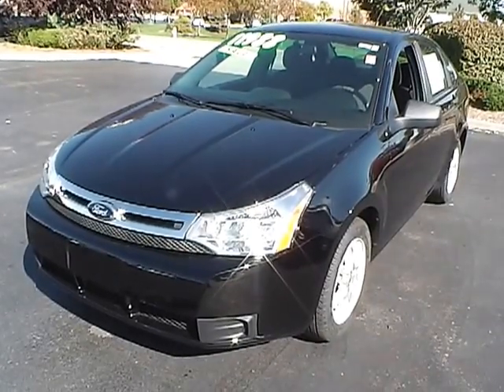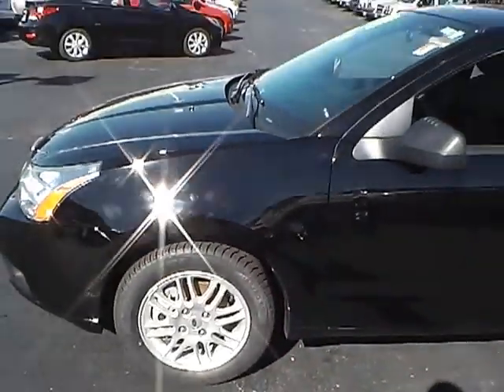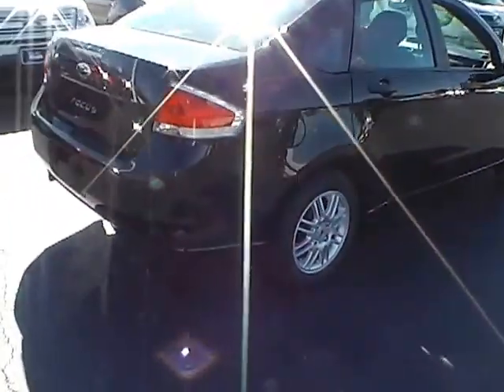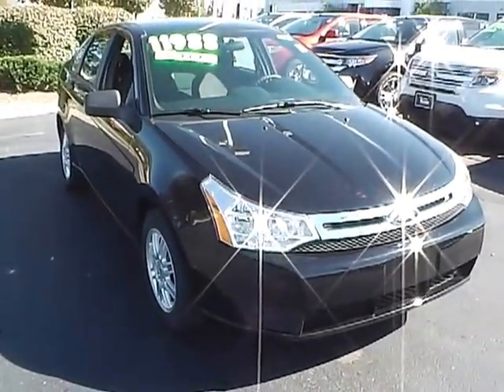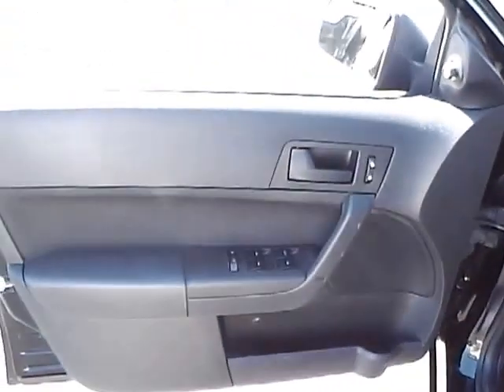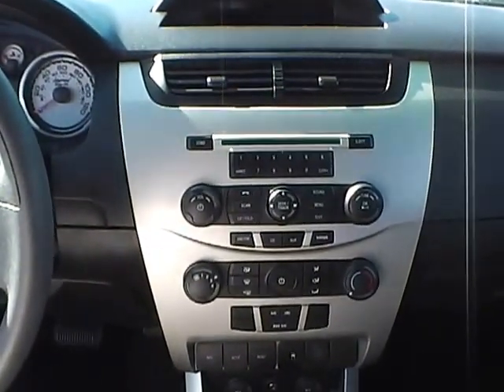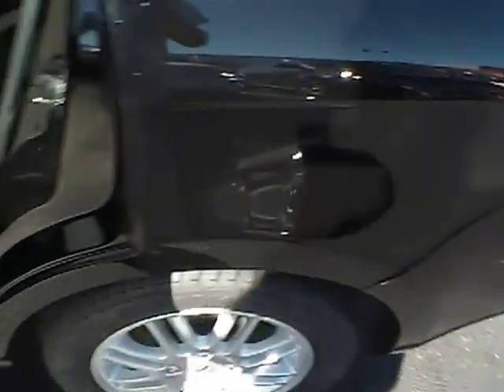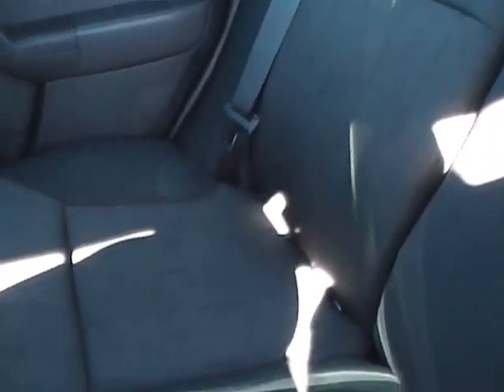2010 Ford Focus SE For Sale Columbus Ohio